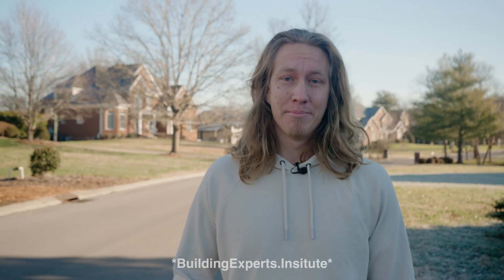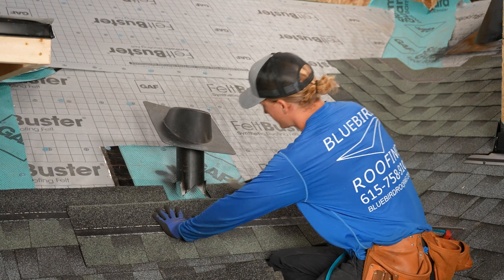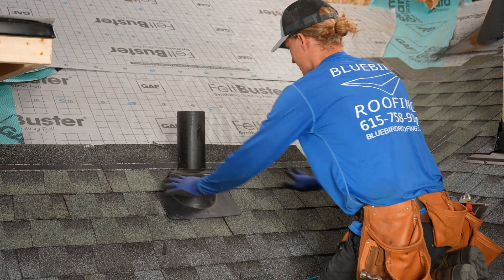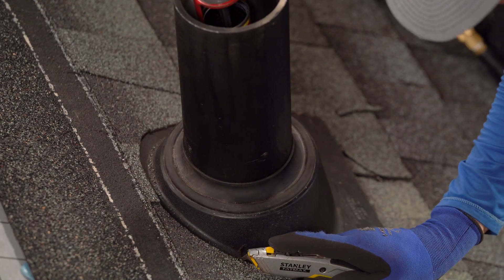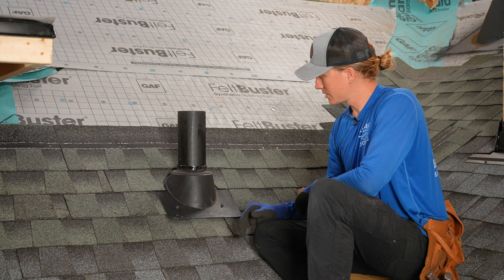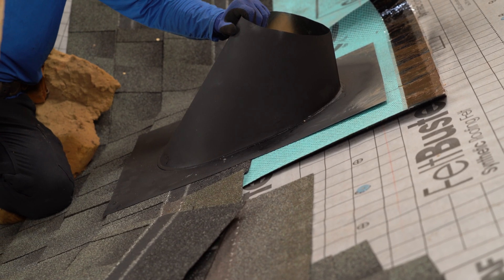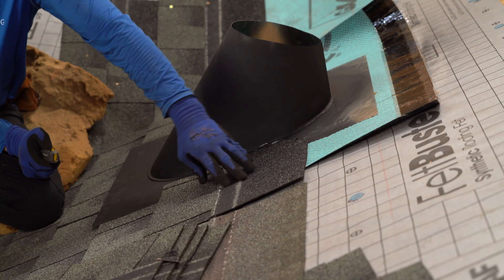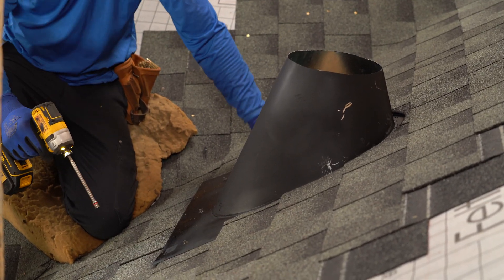How-to: Roofing Pipe Boot and Metal Pipe Flashing Install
This is part 6 of 10 in a series of basic installation details of asphalt shingles.
1. IWS and Felt.
2. Drip Edge and Gutter Apron.
3. Starter Shingle Courses.
4. Field and Valley Shingles.
5. Step and Apron Flashing.
6. Pipe Boots and Metal Pipe Flashing.
7. Dead Valley and Chimney Pan.
8. Hip/Ridge Cap and Ridge Vent.
9. Skylight Flashing.
10. Building a Cricket.

 • 4 Step Leaky Chimney/Leaking Roof Dia...

 • Steep 12/12 Pitch - Real Roofers Shin...

 • Finally Discovered PERFECT Chimney Fl...

 • How to install gutter apron.